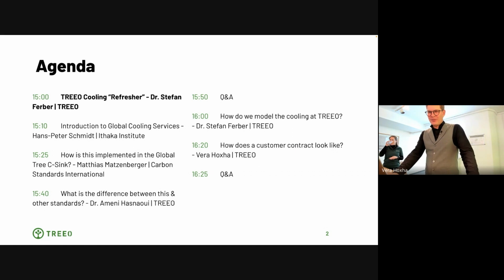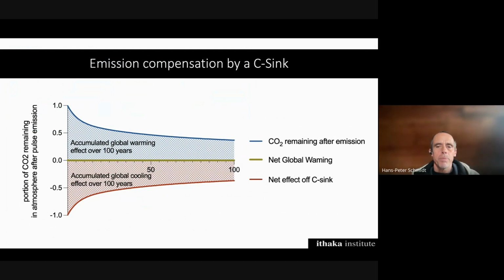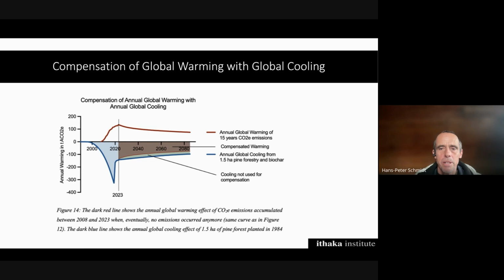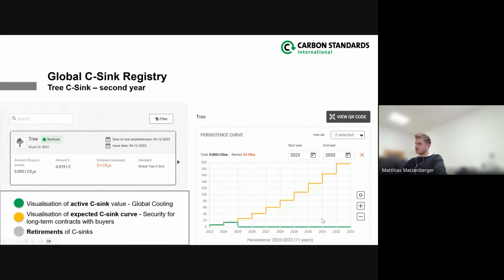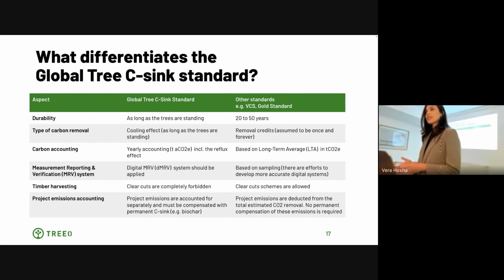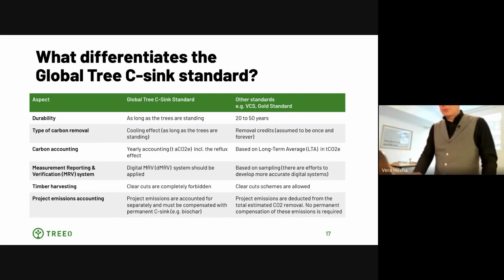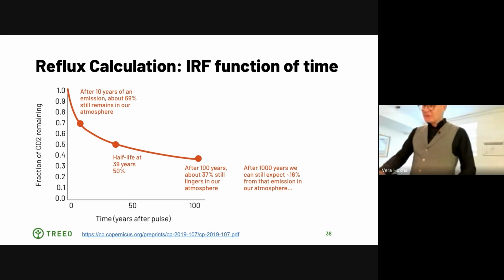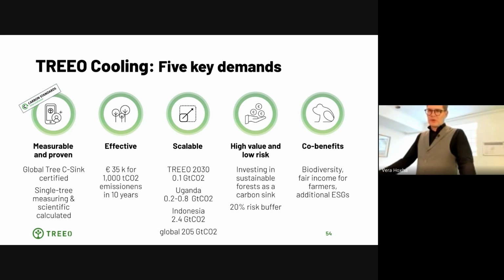TREEO Cooling: what is different from traditional CO2-removals?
In this webiner we are proudly joined by our partners from Ithaka Institute and Carbon Standards International to go in-depth into the Global Cooling Services, the Global Tree C-Sink standard, and how the TREEO Cooling product all come together to deliver you accurate and transparent carbon removals.

What is the difference between TREEO Cooling and other nature-based Carbon Removals?

🌱 Join us to gain deeper insights into our approach and dive into the technology behind it. Discover how you can invest in real carbon sinks with a demonstrable and measurable cooling effect; how we can build a "cooling" portfolio together, step by step; and be part of the cooling revolution from the very beginning!